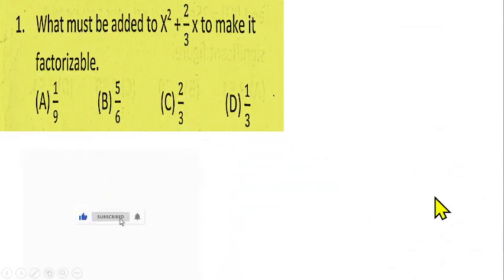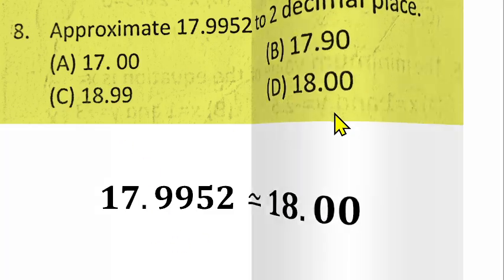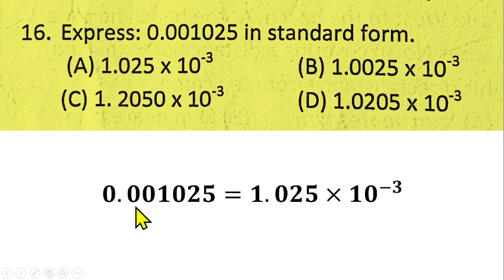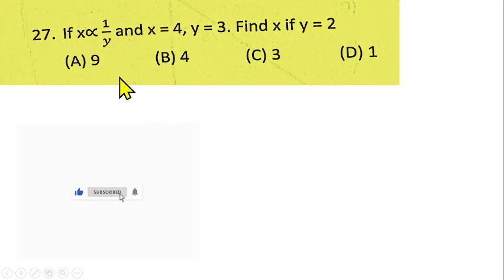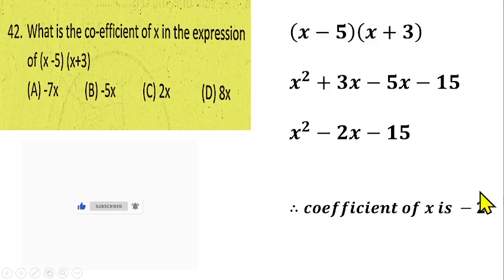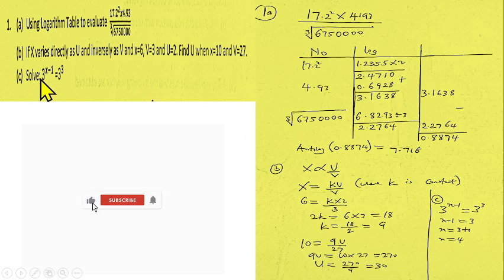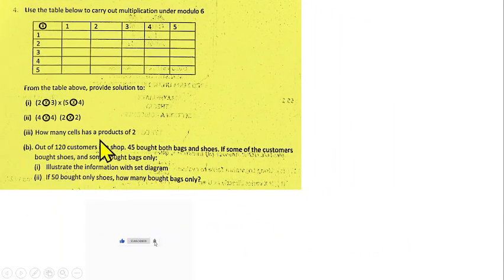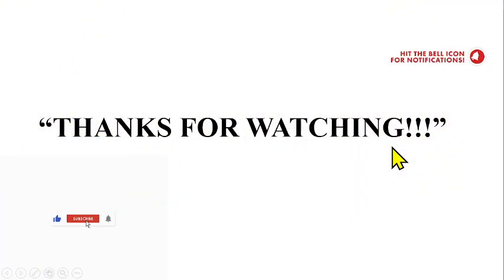SS1- Mathematics || Third Term Examination (2023)|| Lagos State Public Secondary School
In this video, we explained and solved SS1 Mathematics (Theory and Objectives), third term (2023) examinations questions for students in Lagos state public secondary school. The questions comprises 50 objectives and 13 theory.
Thorough explanation were made on each question to foster understanding of learners.